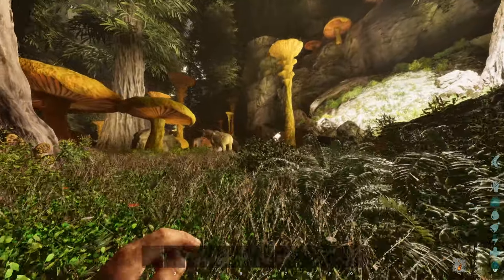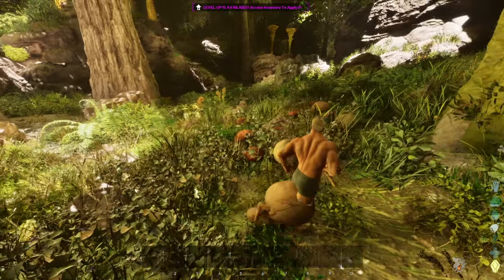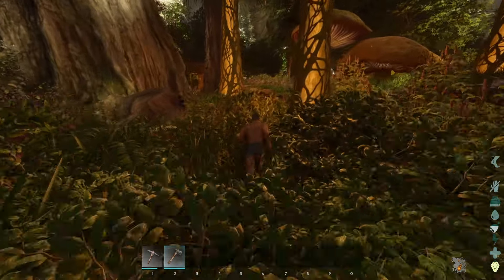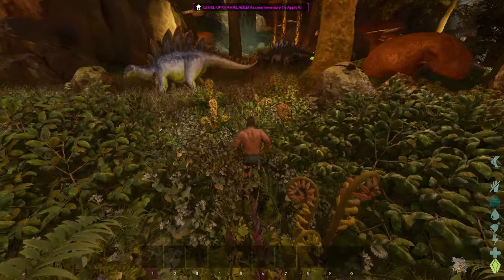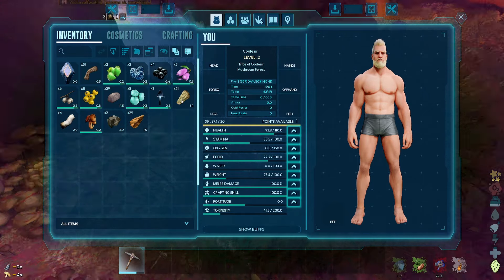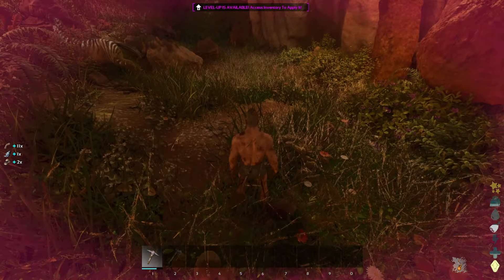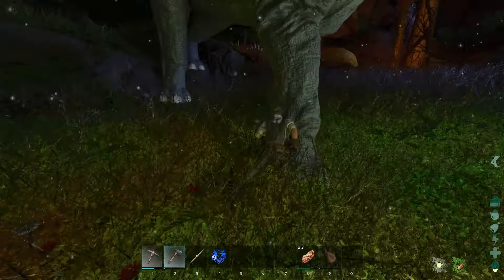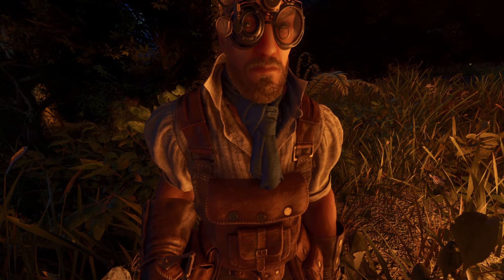I Ventured Into The Broken Ark!! - Ark Aberration [Ep 1]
For More Of The Series

We Venture Into The Broken Ark!! - Ark Aberration [Ep 1] W/ Cooleair